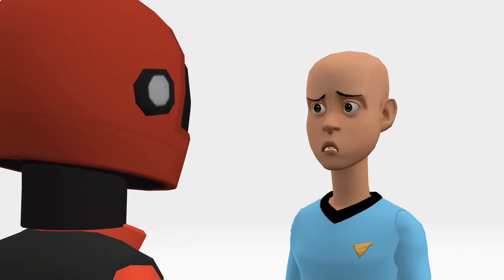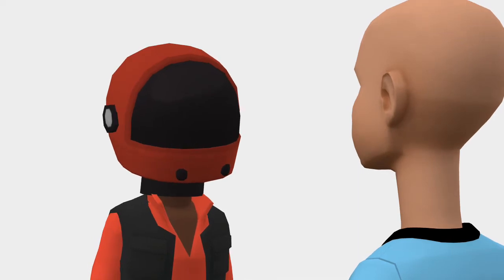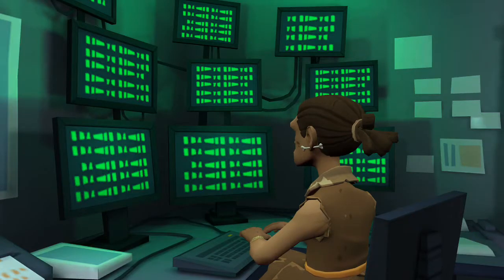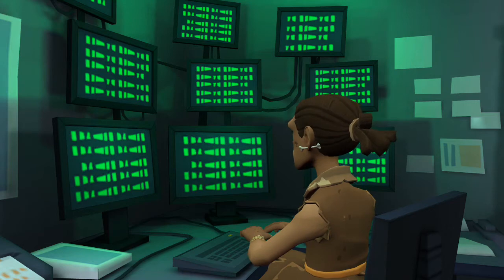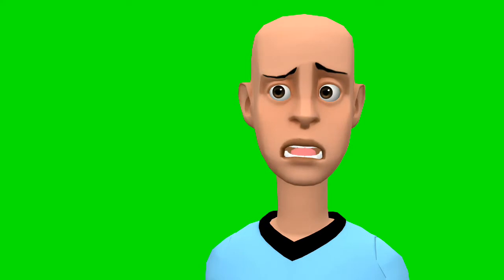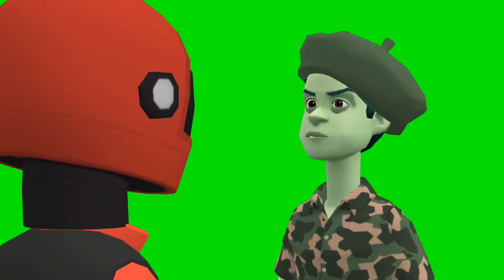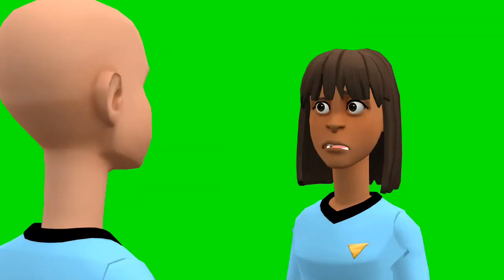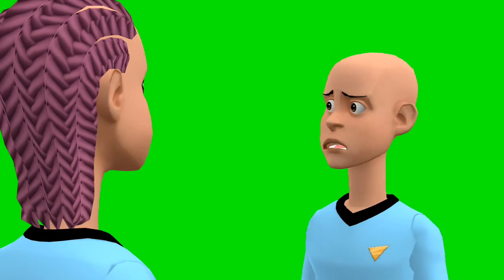Classic Caillou goes to the squid game part 2